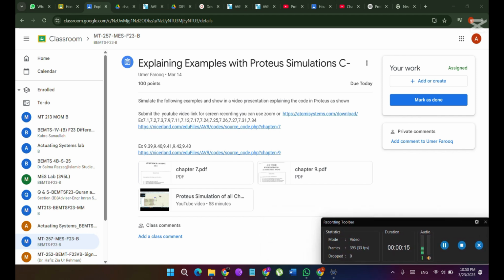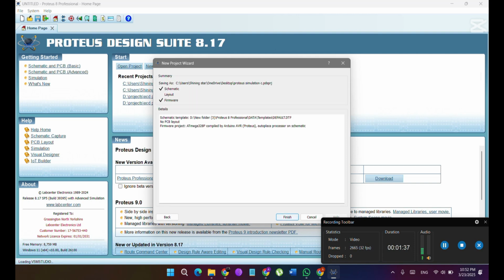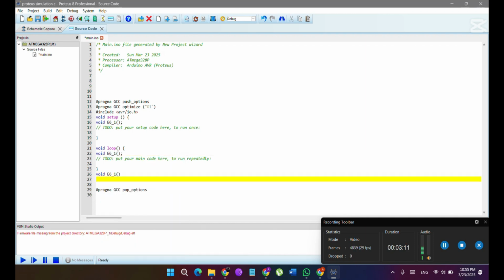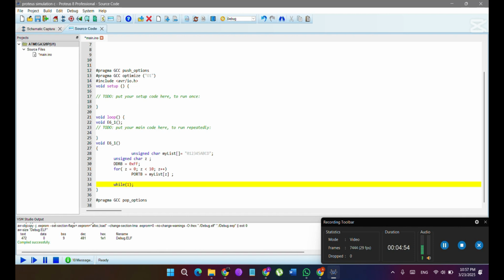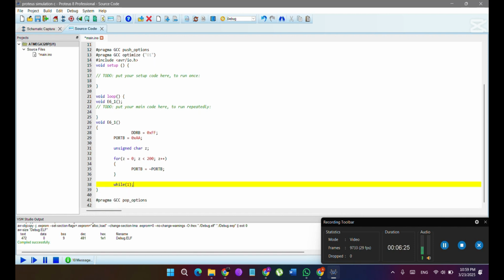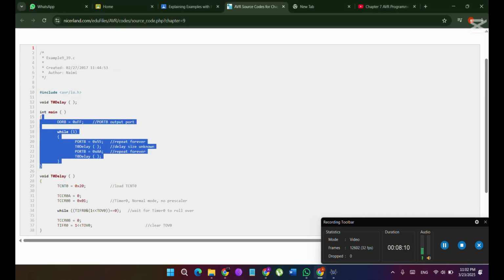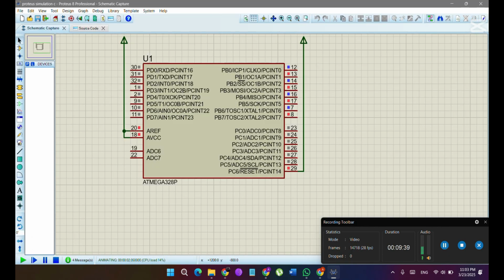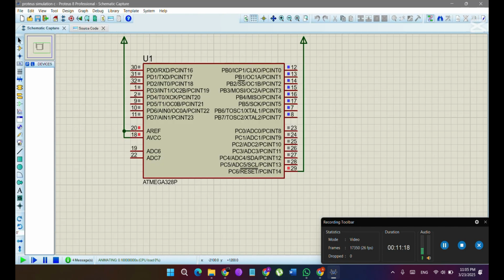simulation of c language codes in proteus